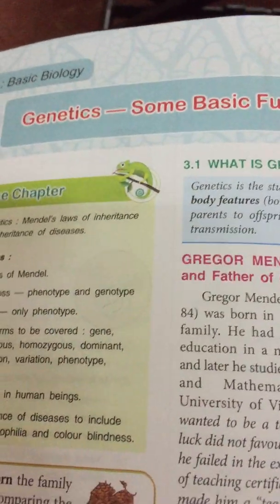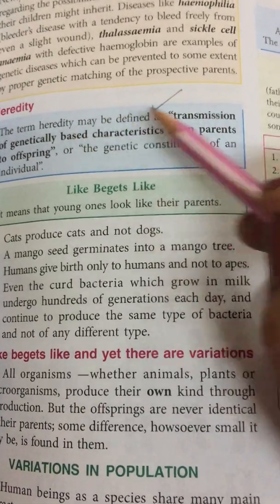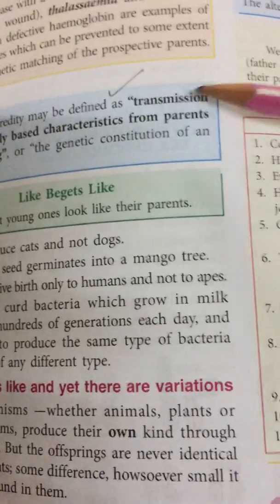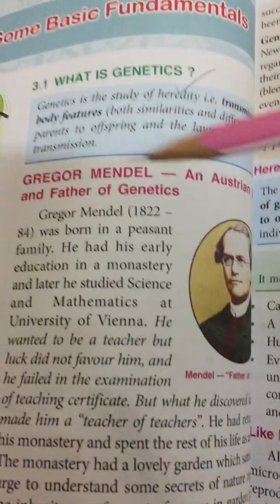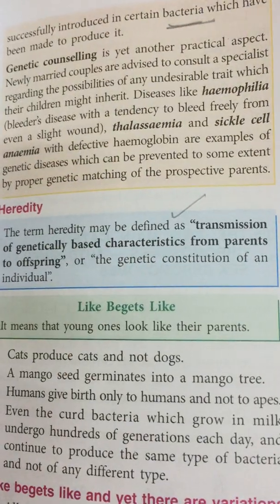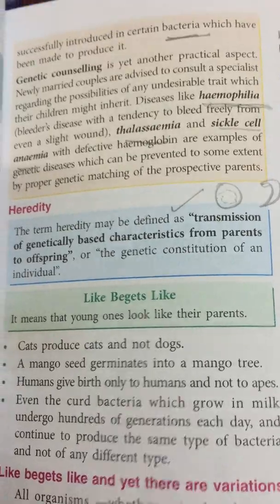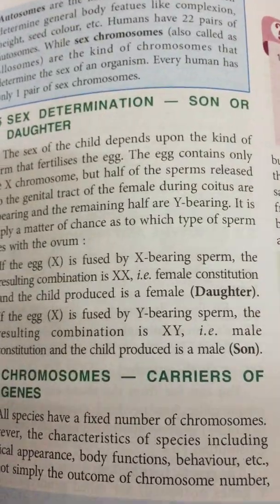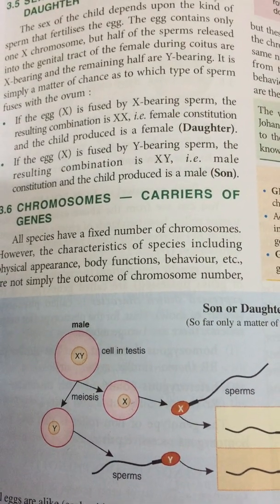Genetics- Introduction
Class 10